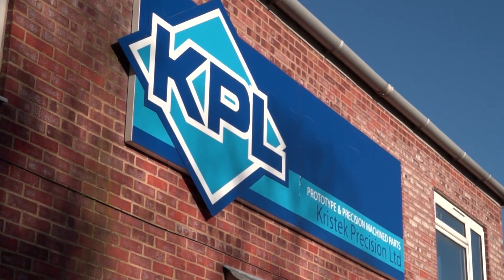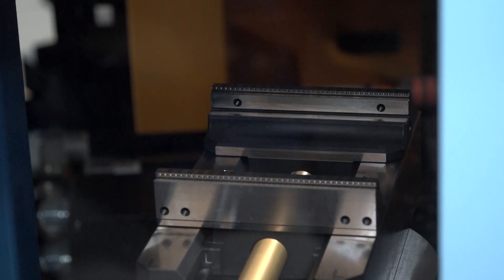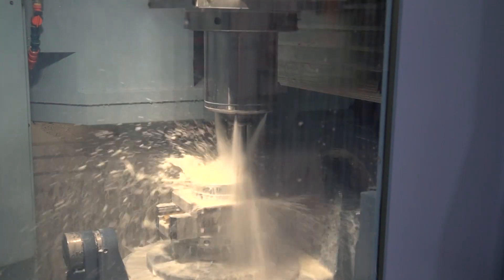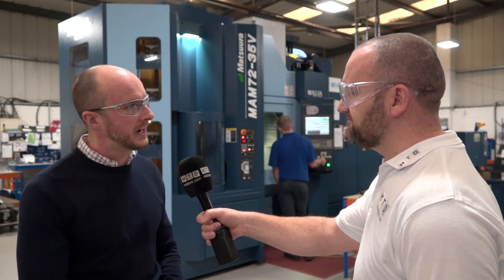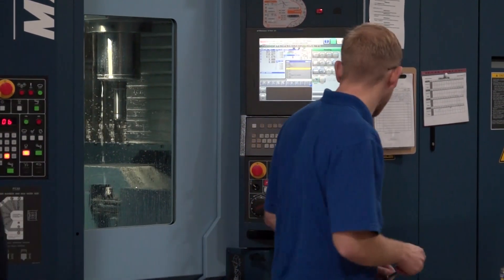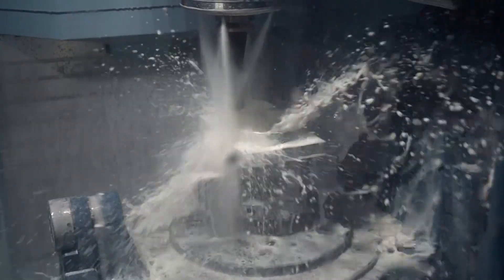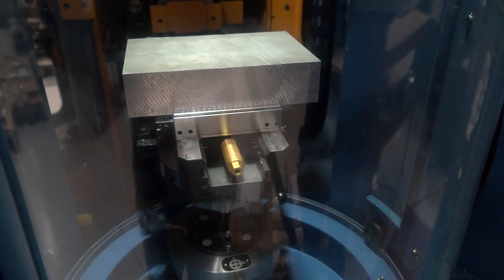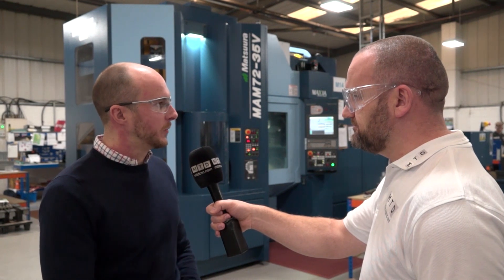Matsuura MAM72 35v for the unmanned run at Wiltshire subcontractor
This is a brilliant video shot at a Wiltshire based subcontract engineering company. Kristek Precision took a leap into innovation and technology by purchasing a brand new multi-pallet MAM 5 axis machine from Matsuura. This is a superb story that all engineers should take inspiration from. A big investment, a big risk and most importantly a big success.